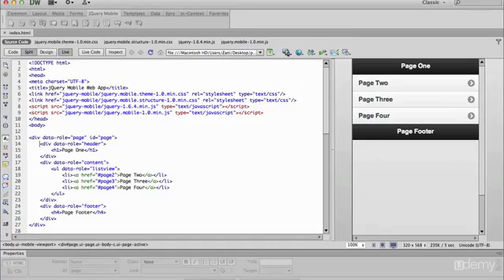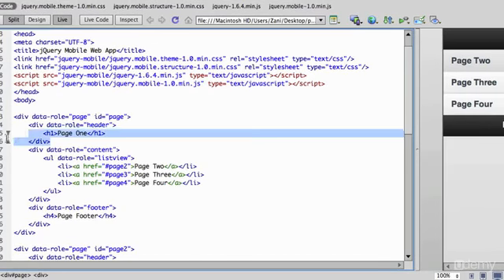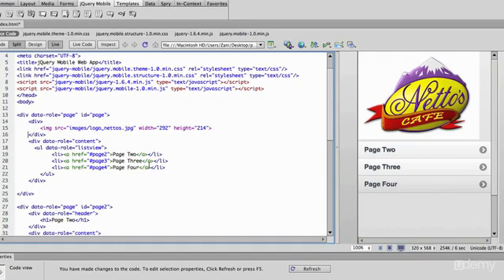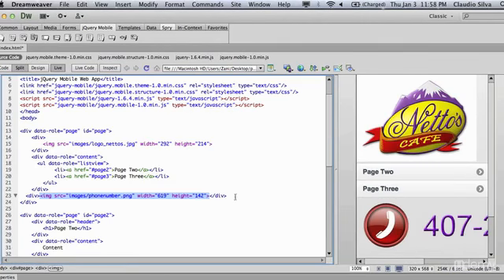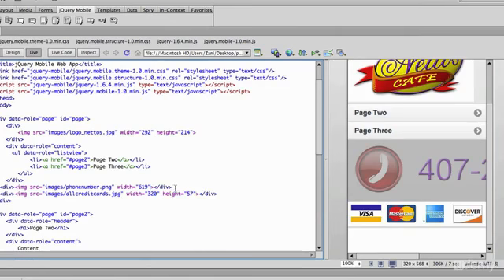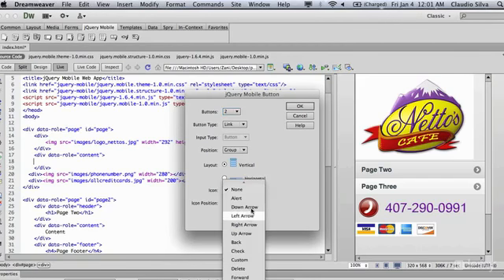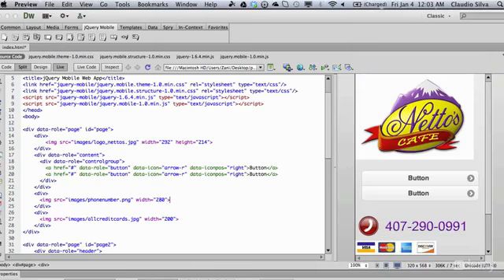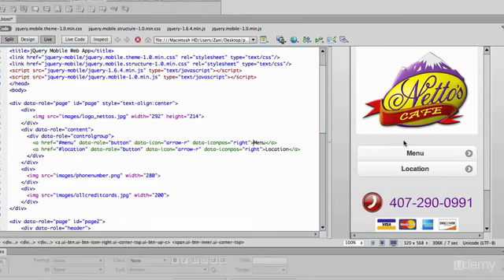Build iPhone Apps using Dreamweaver CS6 and Xcode combined Part 4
Build iPhone Apps using Dreamweaver CS6 and Xcode combined  tutorial
PART 4 UNDERSTANDING THE CODE ON DREAMWEAVER AND STARTING TO BUILD OUR FIRST PAGE

When it comes to designing websites Adobe Dreamweaver is very commonly used and is probably one of the most popular methods of creation as well. The latest version of Adobe Dreamweaver is improved and has a lot of additional features that would help you out.
But, is Dreamweaver the right choice when it comes to building your website? Let's take a look at a few advantages and disadvantages of the software to help you decide:
Advantages of Dreamweaver
It's really popular
Well, whenever something is really popular there are definitely many people who use it and therefore you would have a lot of help when you need it. There are plenty of communities that are created based on Dreamweaver in order to help each other out. Therefore, using something that's already got a lot of users is definitely a feather in your hat.
Amazing management
Using Adobe Dreamweaver you wouldn't be able to just create a single page website, you would easily be able to create entire websites. There are plenty of different tools that you could use in order to integrate the various pages of your website.
Therefore, the total amount of work that you have to put in is reduced drastically. Rather than using various programs to get the job done, you're just using a single software in this case.
Its speed and integration capabilities
The latest version of Adobe Dreamweaver that is CS6 has amazing features and amongst them are increased speed and web integration. Working with images and videos is now a whole lot easier than the previous versions and it's surely better than the other software's available.